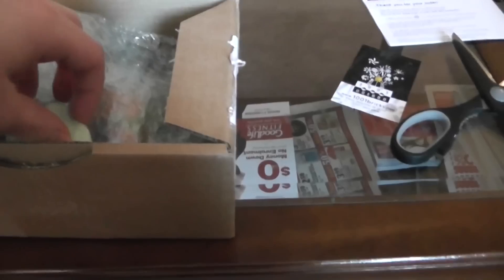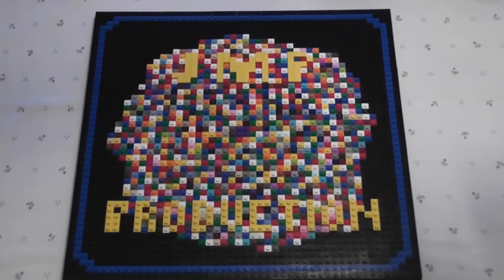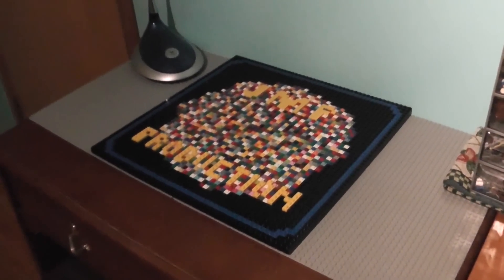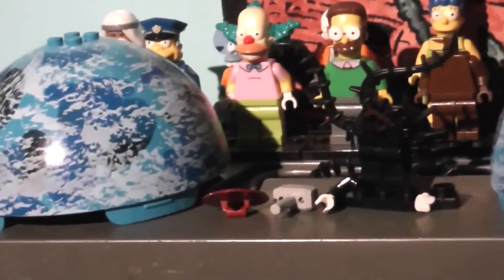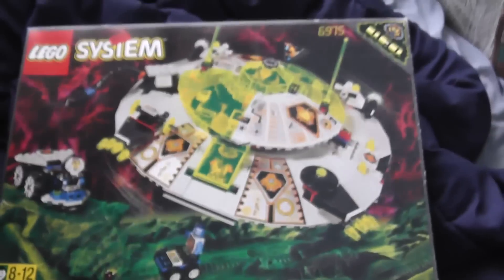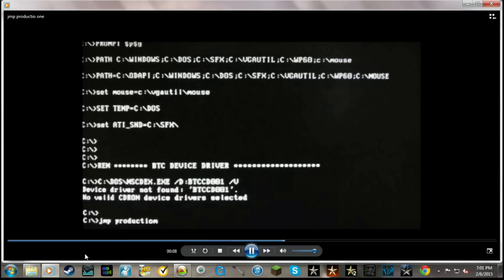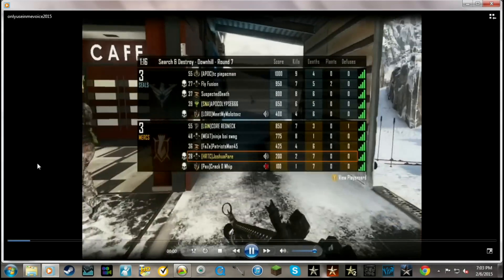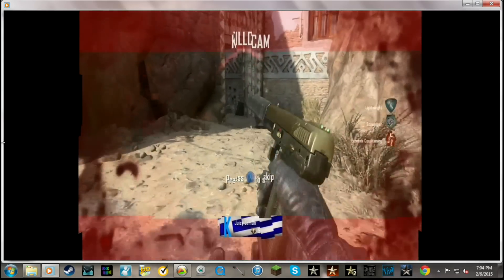My New Intro/A Look At Some Of My Past Intros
this video is a kinda newer one and i still need help with one thing and that is how did i stop my camera from being all fussy cause when i first got my new camera it was never fussy so i dont really know but almost every video i ever made has an intro so heres a look at some of them